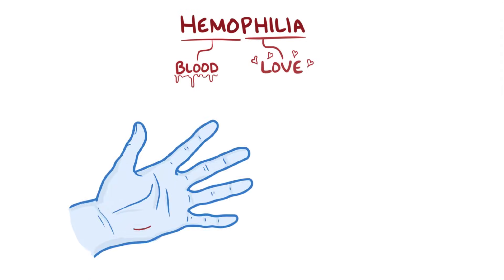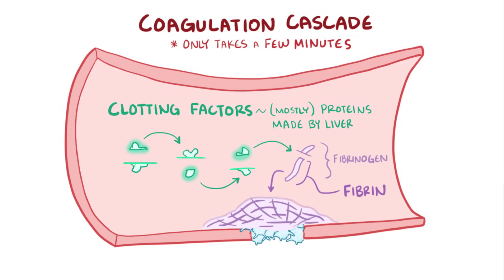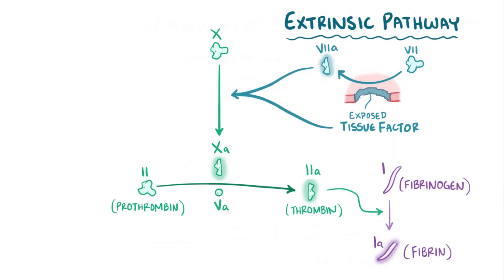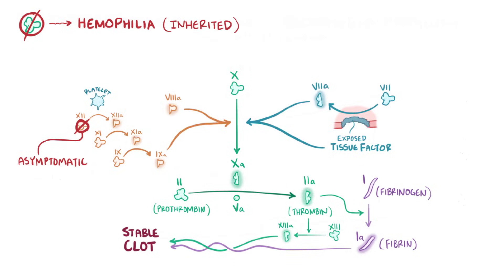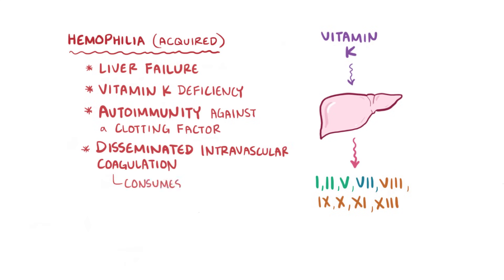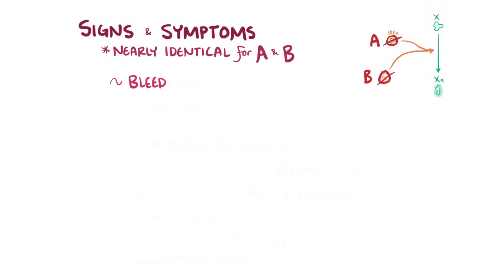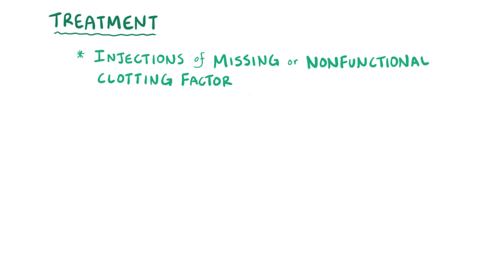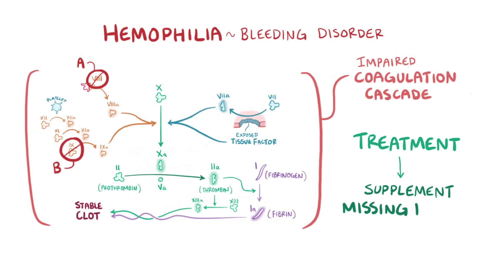Hemophilia - causes, symptoms, diagnosis, treatment, pathology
What is hemophilia? Hemophillia is most often an inherited disorder that involves the body's ability to form blood clots. Find our full video library only on Osmosis